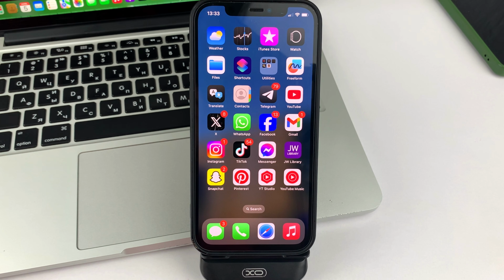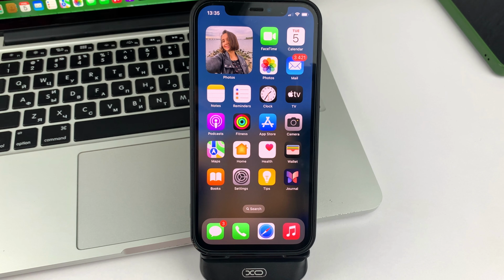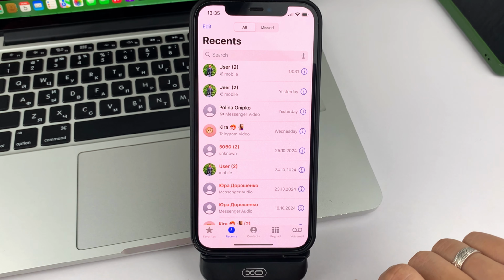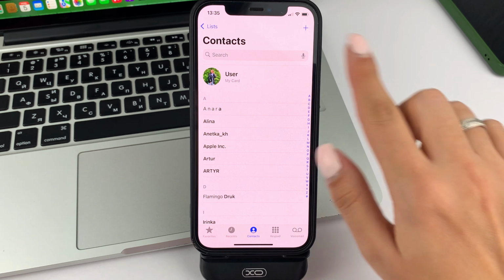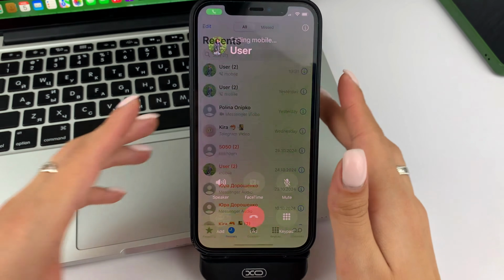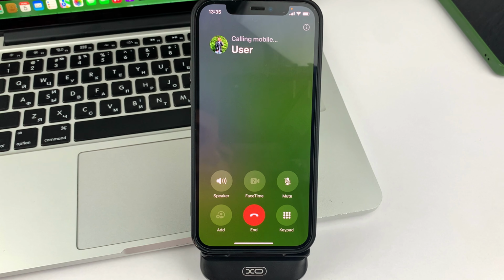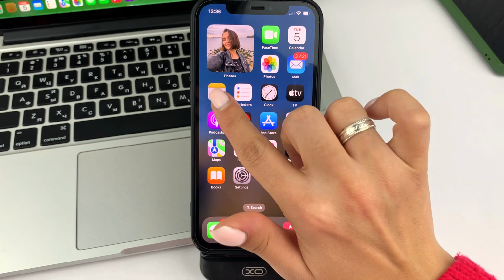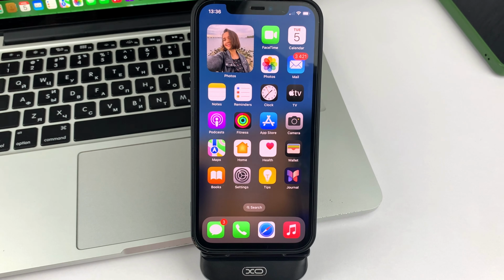How To Turn On Call Recording In iPhone iOS 18 - Full Guide